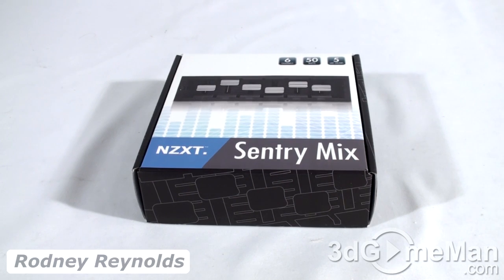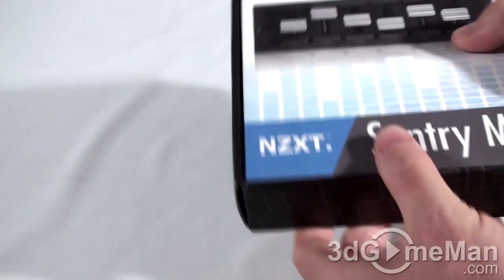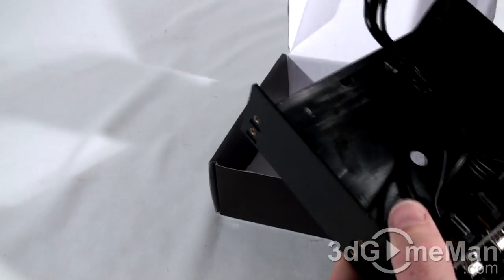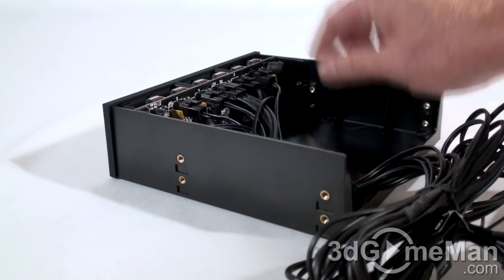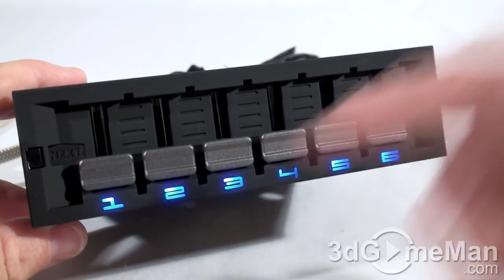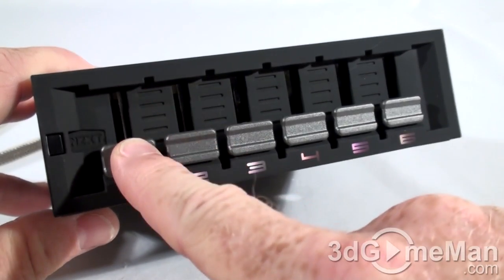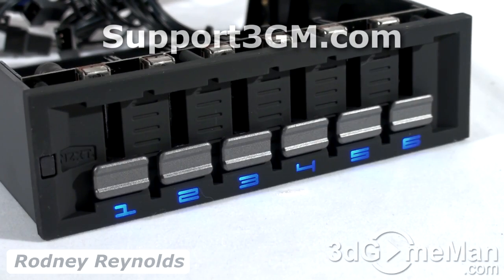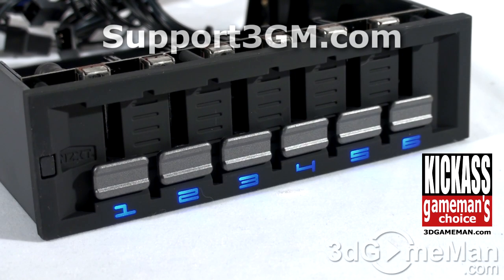#1266 - NZXT Sentry Mix Fan Controller Video Review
If you're in the market for an inexpensive fan controller, that can control up to 6 fans and is 50W per channel, the NZXT Sentry Mix Fan Controller might just be for you. If this is not your alley, NZXT has many other fan controllers to choose from.